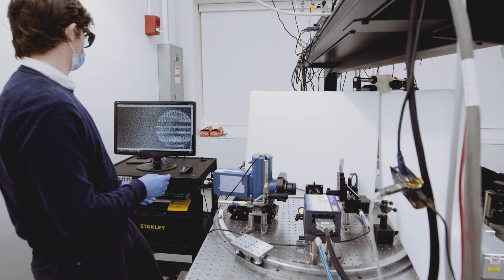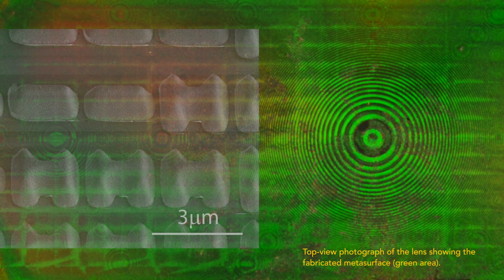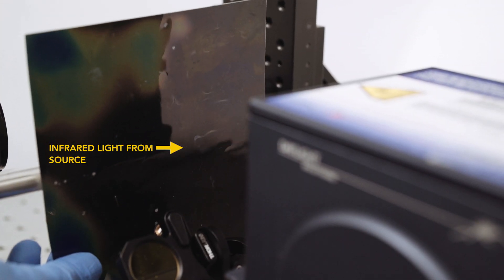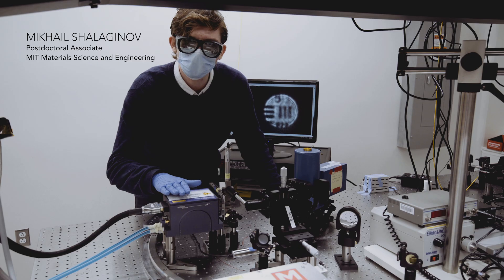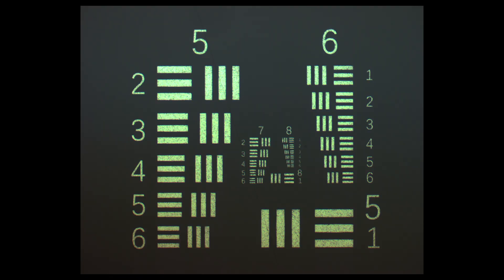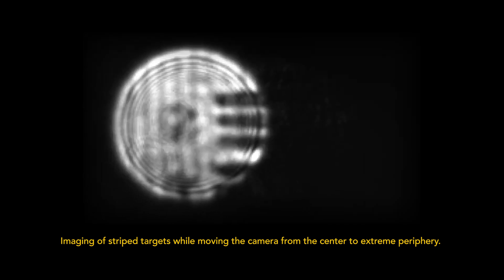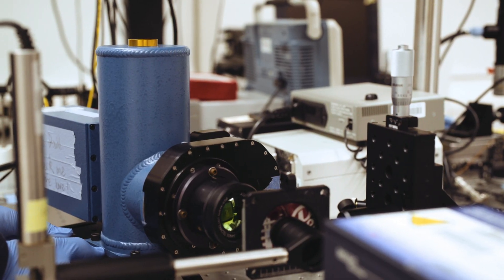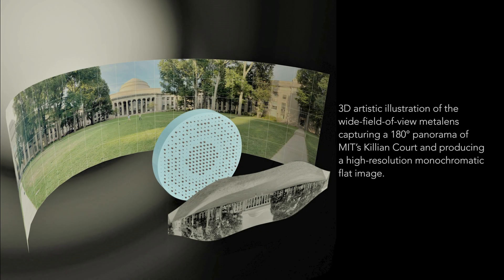A completely flat fisheye lens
Engineers at MIT and the University of Massachusetts at Lowell have designed a wide-angle lens that is completely flat.